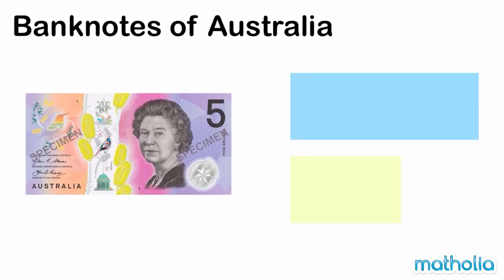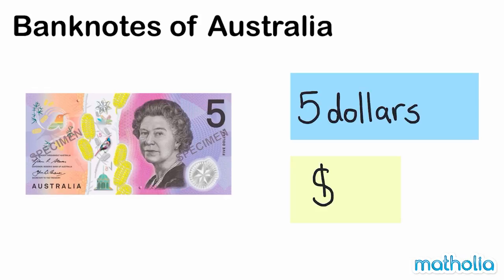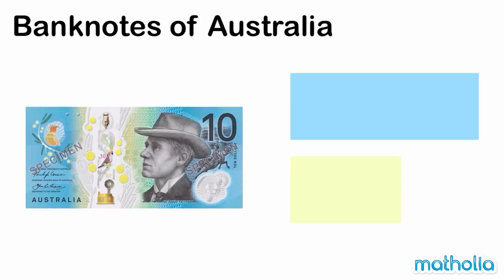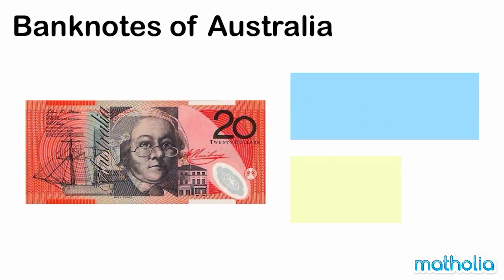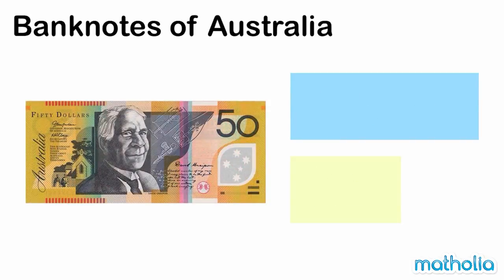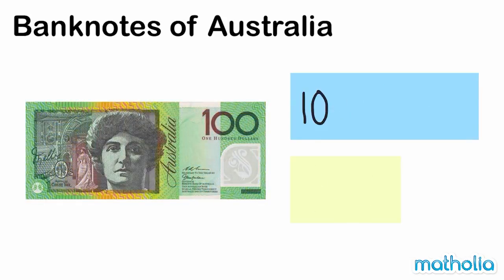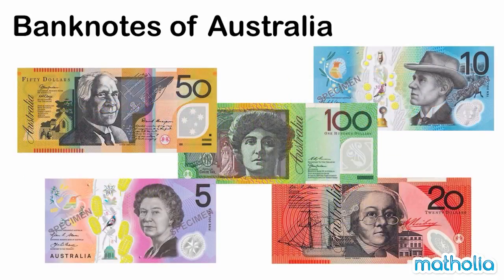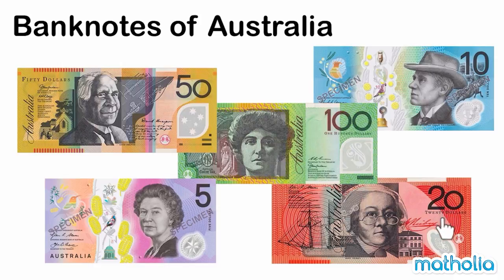Australian Notes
Matholia educational maths video on Australian Notes.

Learning Targets:
Identify the value of banknotes of Australia.
Use $ (dollar) symbols appropriately.
Represent values with any possible combination of banknotes.
Represent and solve a word problem with dollar bills and coins.